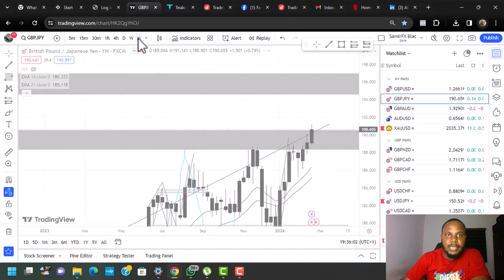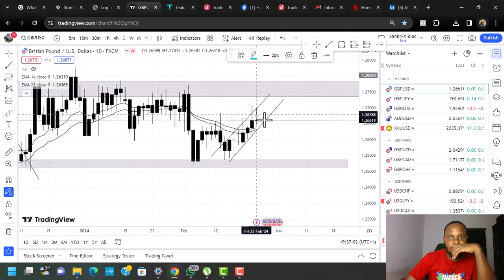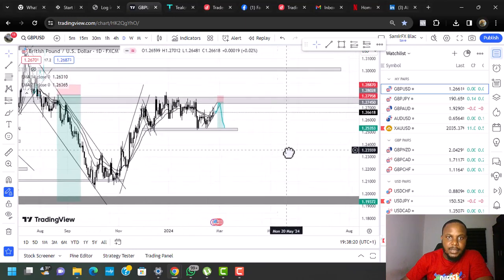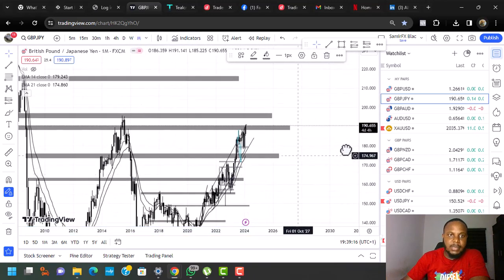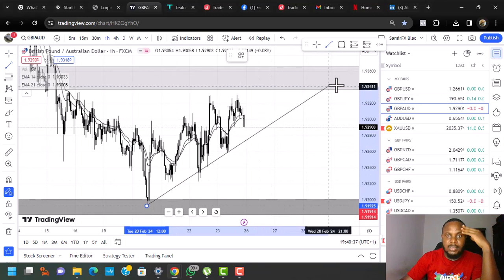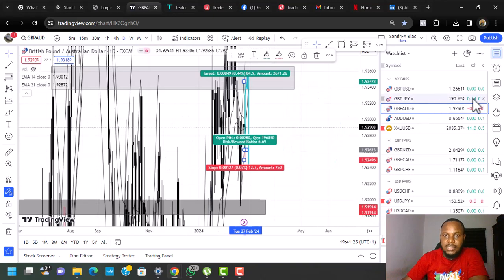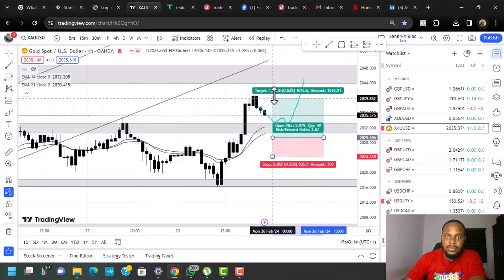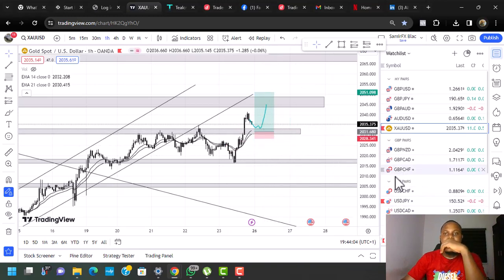Forex February final Week Outlook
Here we are going over the weekly outlook for some selected Forex pairs for the final week of February 2024.